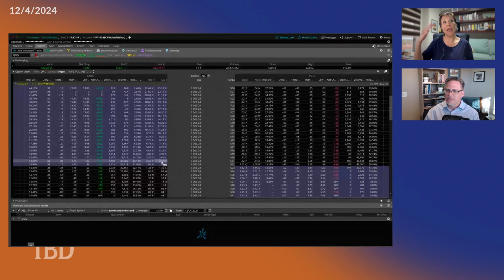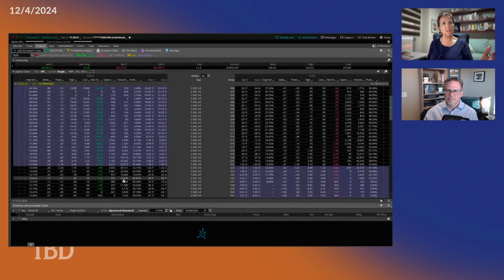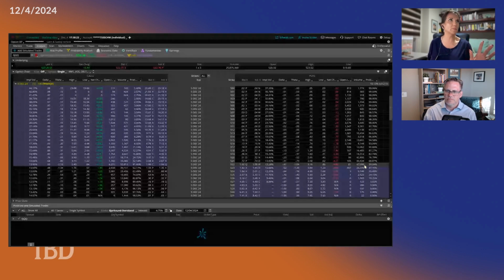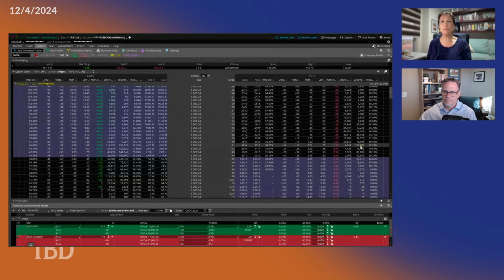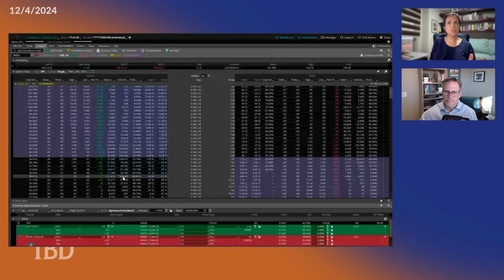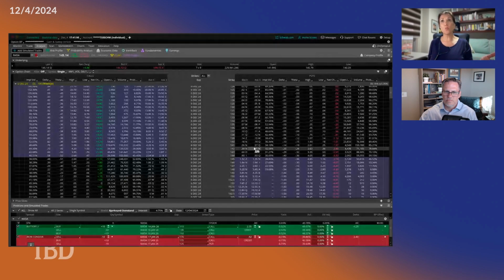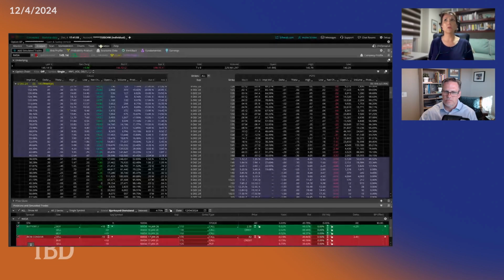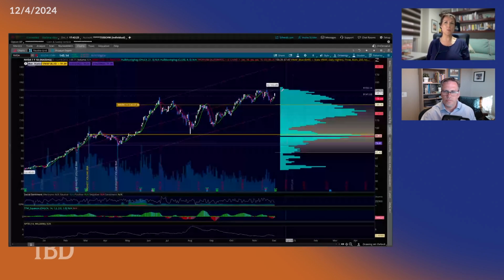How To Stand On The Shoulders Of Market Giants With Options Trades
Make money by betting on the moves of other traders. Anne-Marie Baiynd, trader and author of “The Trading Book” talks about how to watch the market makers for support, positioning your options and how to manage your own expectations.